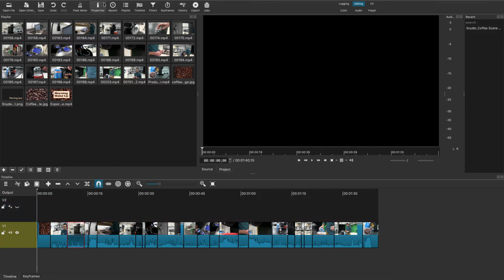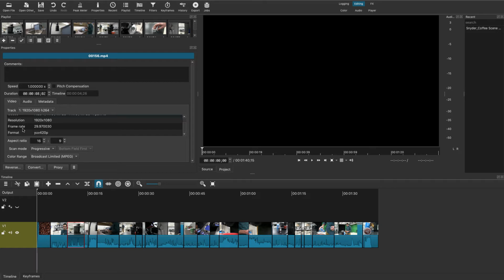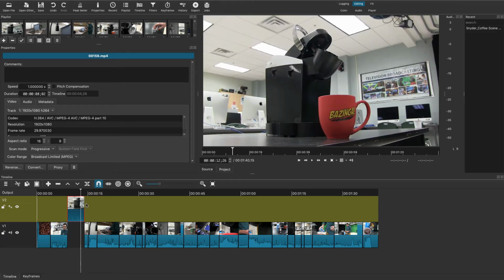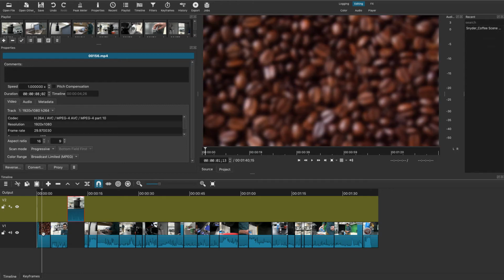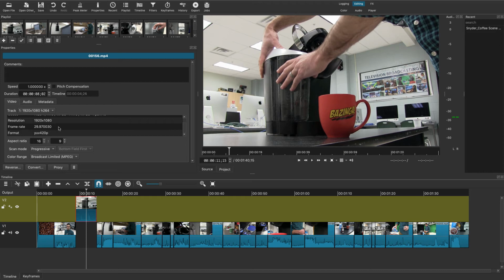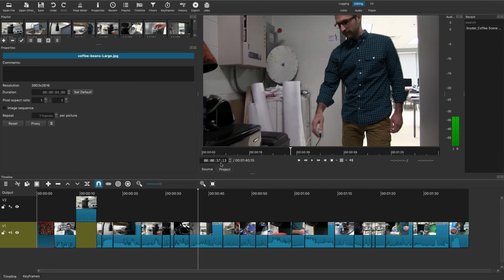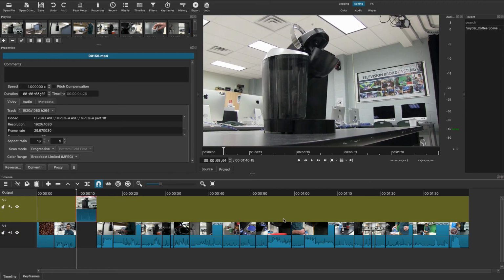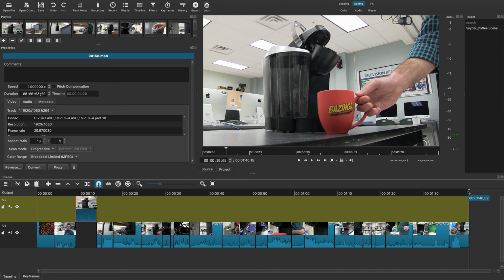01 Video Editing Resolution_Frames Per Second fps_Timecode